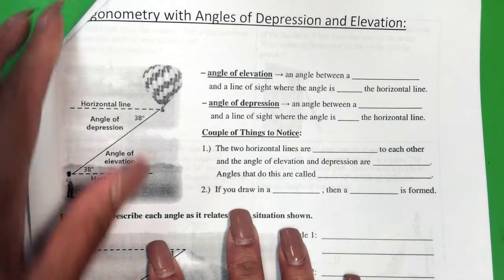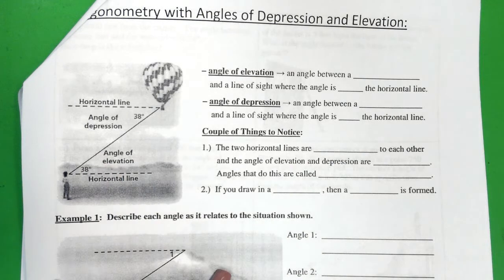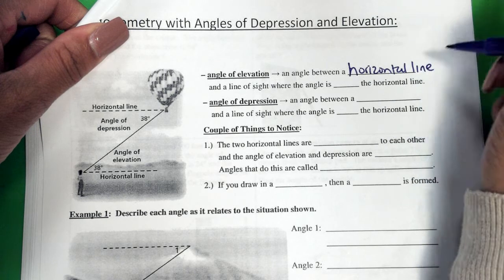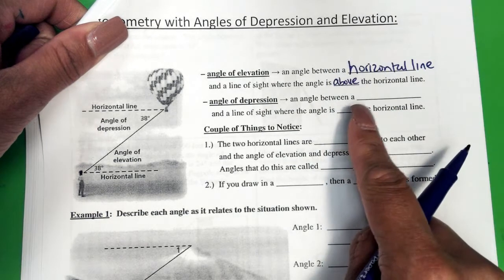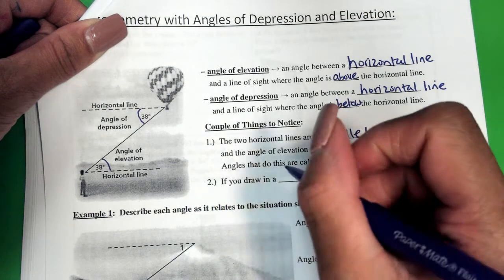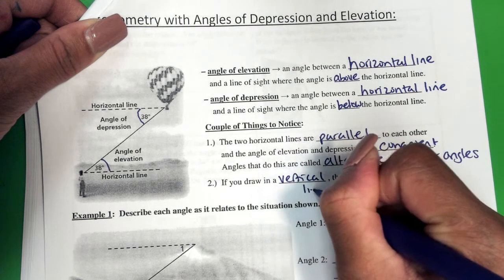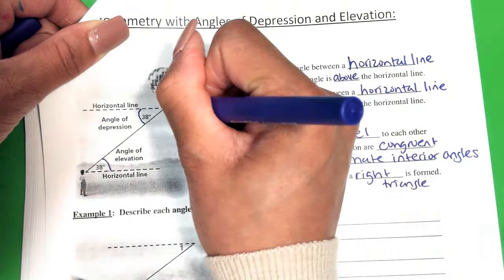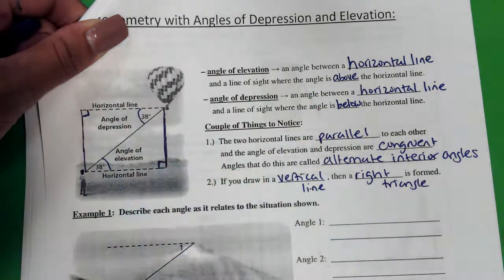9 6 Angles of Depression and Elevation